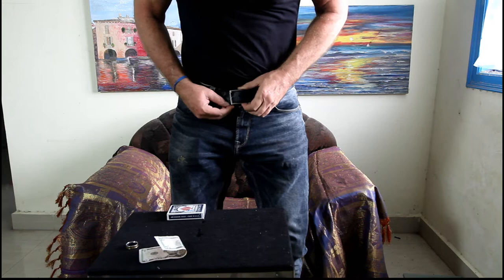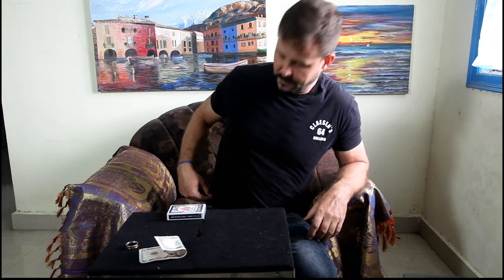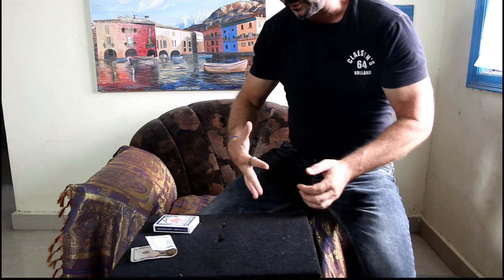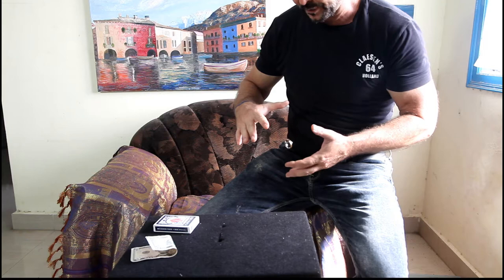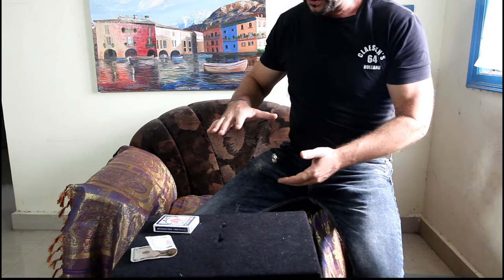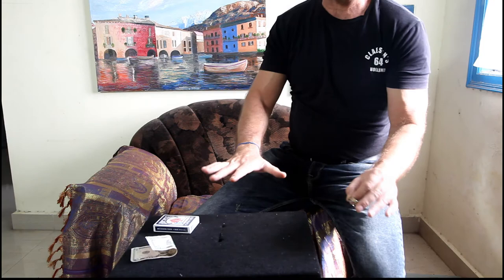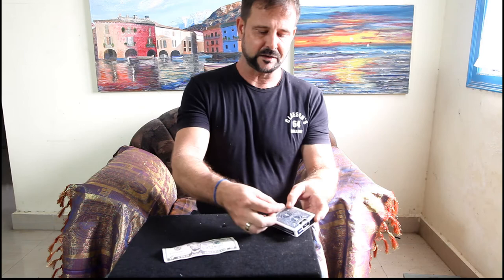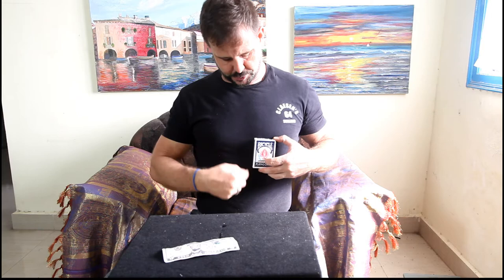Hobby to Professional - Episode 6 - James George - Inventor of the ITR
This channel is all about how to turn your magic hobby into a money making lucrative career, travel the world as a pro Magician like I do.

This is the real deal, you are learning from a Magic creator that consulted for Criss Angel, David Copperfield and many more.   The ITR is one of the biggest breakthrough close up magic effects of the last century as it is not a single trick or routine, but a new tool that opens up thousands of new possibilities.

Today I cover the Floating Finger ring, how to not get caught and you will love the brilliant set up as it makes this instantly repeatable without any reset.

Our goal is ten powerful routines that you have fully master, this is stage one, we will also be discussing the order of your material to achieve the most powerful reactions.

I talk about some of the other thread gimmicks and why they simply are not practical and can never be as practical as an ITR.

You will receive valuable extra material not released anywhere else, information on how to get your hotel, food and travel all paid for while vacationing around the world like I do.

How to negotiate rates with agents and more top level secret info on how to become a Millionaire Magician.

Please leave any comments or questions below and we will address them in the next video.